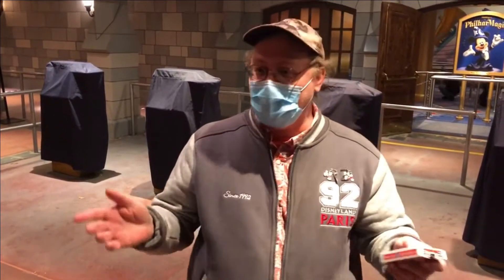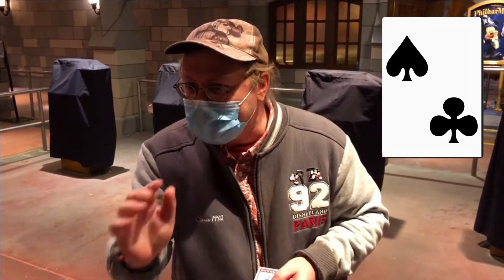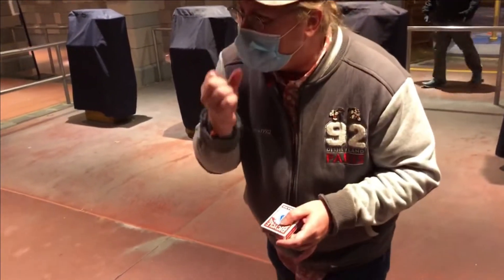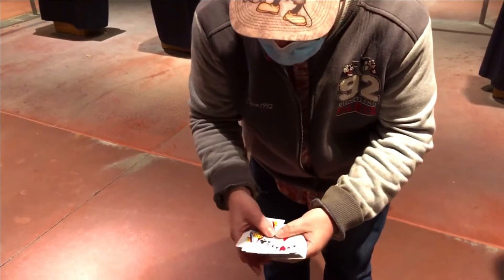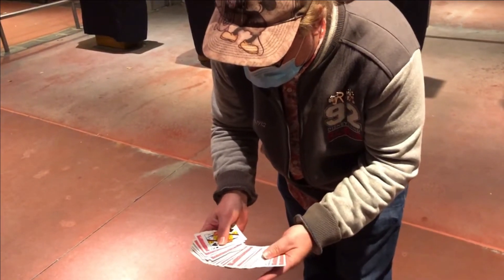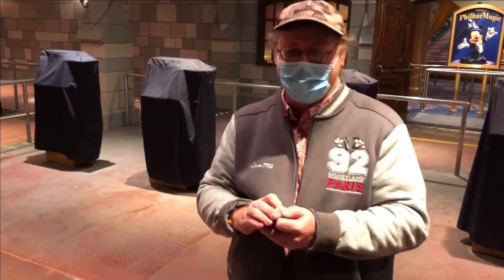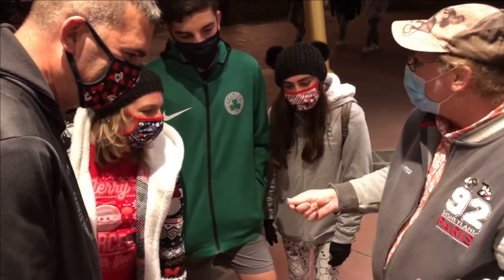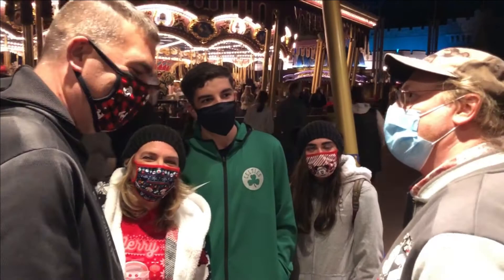Ray Eden's Magic at Disney Feat. The Duphily Crew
In this episode, I do an unusual piece of card magic with The Duphily Crew at Walt Disney World's Magic Kingdom that will leave you spinning. Be sure to stick around for the piece of bonus magic.

and on Twitter at: @theduphilycrew

Lighting: CNG CN-126 LED Video Lighting No. 27-016
Camera: iPhone 7, 8, and X